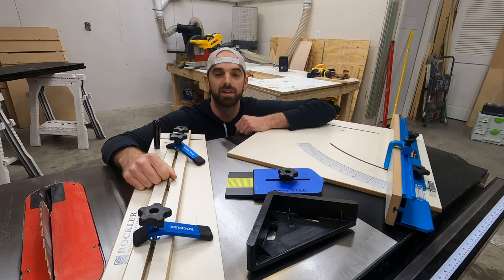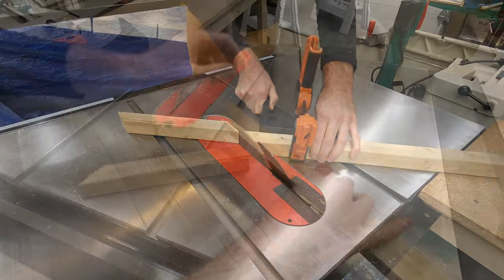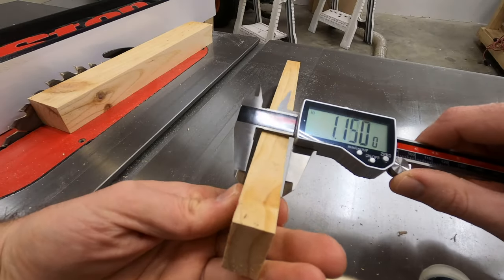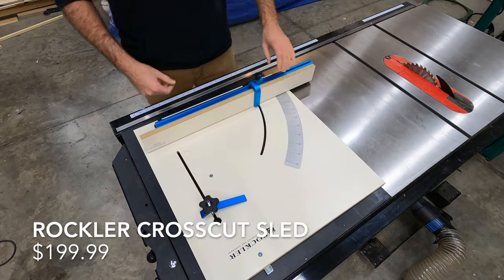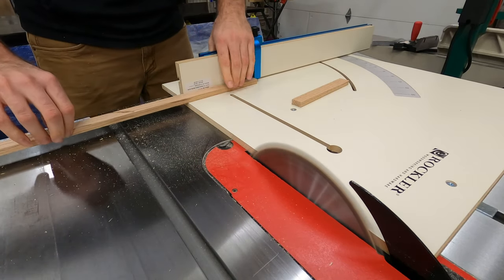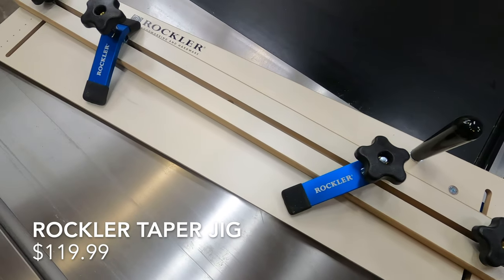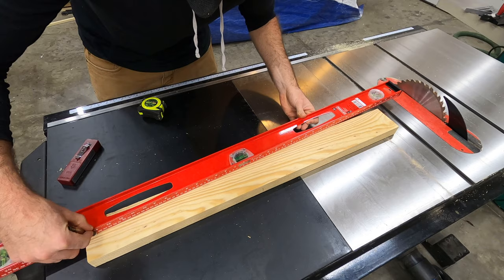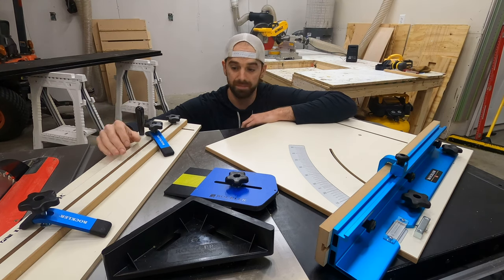4 AWESOME Table Saw Jigs || Rockler Crosscut Sled, Taper Jig, Thin Rip Jig, 45 Degree Miter Jig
In this video I'll show you how these Rockler table saw jigs are used! We'll take a look at the Rockler 45 degree miter sled, thin rip jig, crosscut sled, and taper sled!

45 degree miter sled
Thin rip jig
Crosscut sled
Taper jig
SawStop 3HP PCS
Grrripper push block
Digital calipers